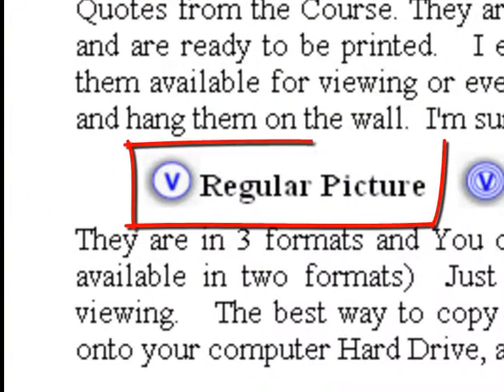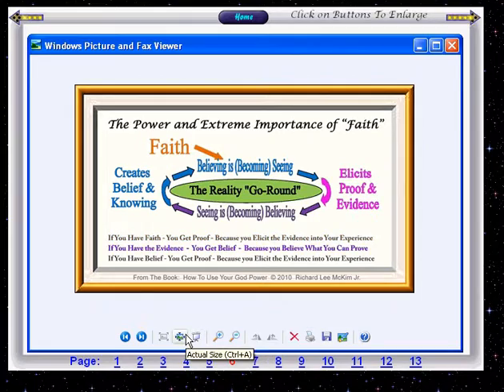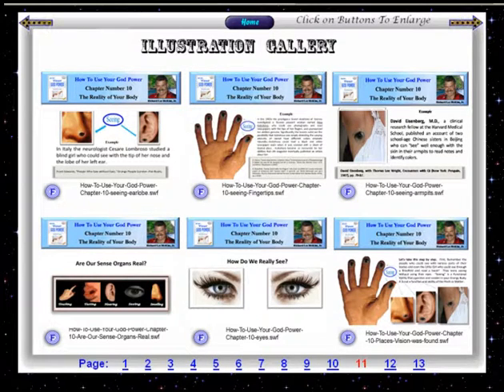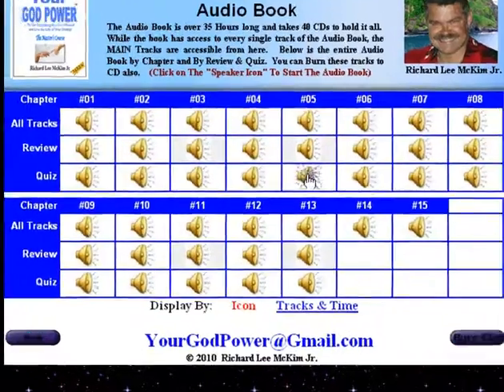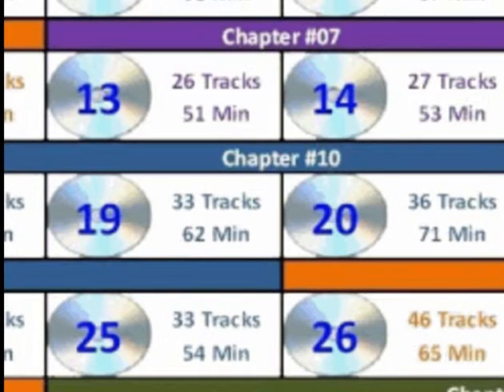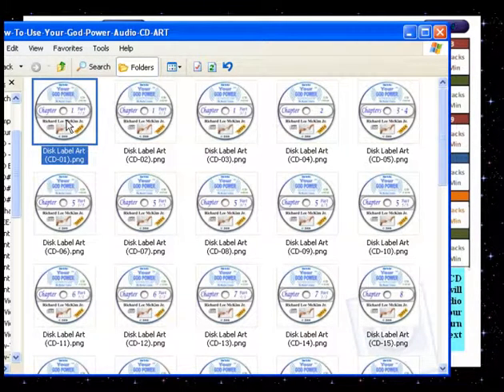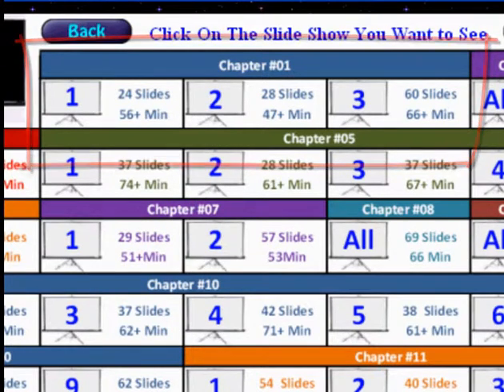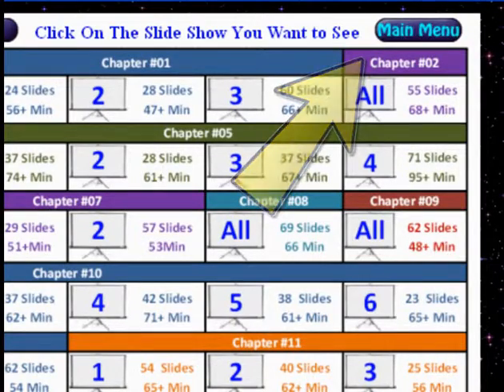How To Use Your God Power® Course Menu Features Part 2 of 3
Highly Acclaimed Book: How To Use Your God Power To Get Everything You Ever Wanted and Live the Life of Your Dreams - "The Master's Course." [HD Video Book]  By: Richard Lee McKim Jr.  Learn the Secrets of the Universe.  Easily Change Your Own Reality to Achieve Happiness & Success.  Learn how the "Law of Attraction" Actually Works & How to Use It.  Take Charge of Your World!  "Let Your Quest For KNOWING... Begin!"  The Entire Course is Presented in these 270 YouTube Video Book Segments.

Read A Review Of The Book By: Viktor Lee Brown [TinyURL.com/GodPower-BookReview]

These are the Details of this Particular Video Book HD Segment.

General Course Information
This Course includes a 555 Page Fully Integrated E-Book with 400+ Internet Links, 35+ Hour Audio Book, 1,500+ Slide Power Point Slide Show, and a 35+ Hour Flash Movie.  The Course is available for Purchase At Amazon.Com [TinyURL.com/GodPowerCourse]
Discounts are available for Volume, and Co-Marketing Opportunities.  The Author is accepting appointments for Interviews.  FREE Books are Available for Book Reviews on Websites, Blogs, and other Media. Thank You.